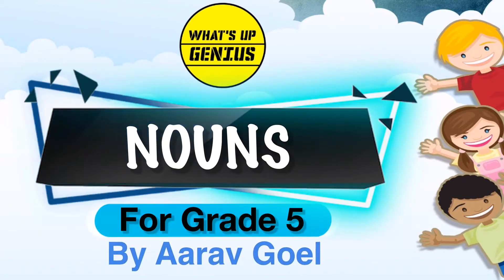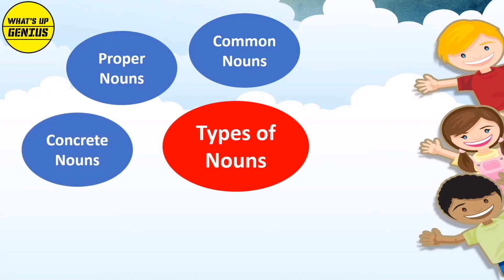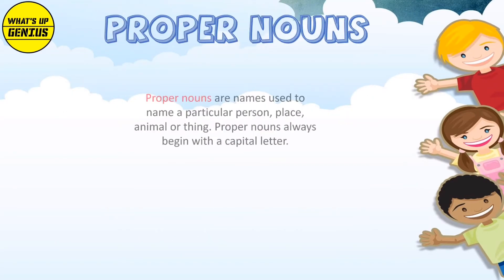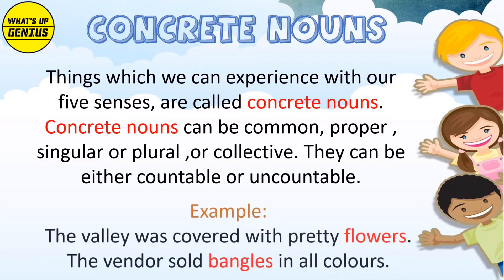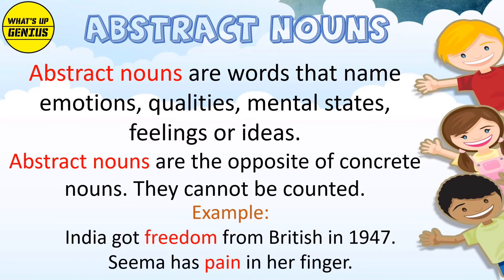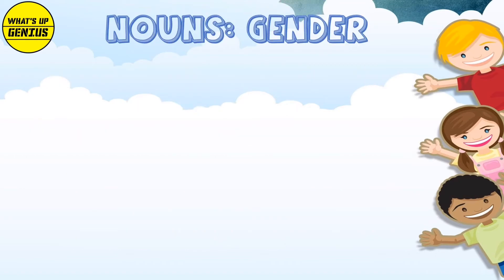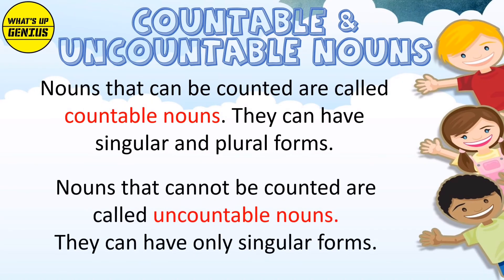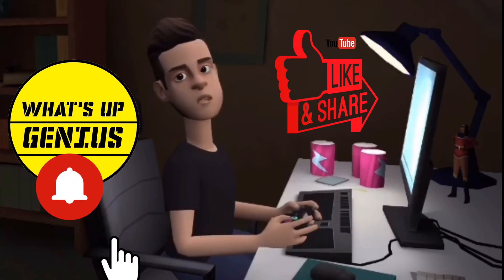Nouns- Grade 5 by Aarav Goel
English Grammar

Team
What’s Up Genius

Yashvi Goel
Aarav Goel